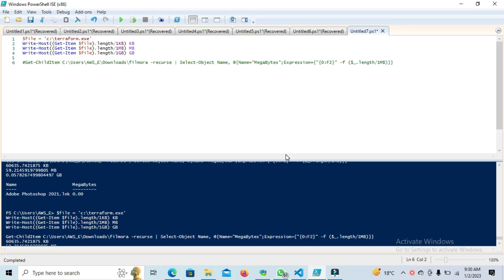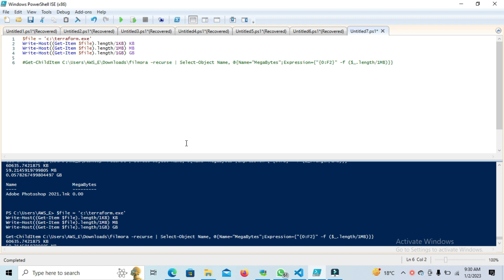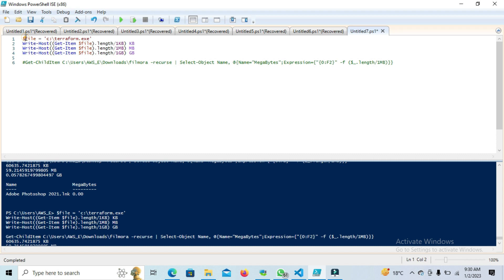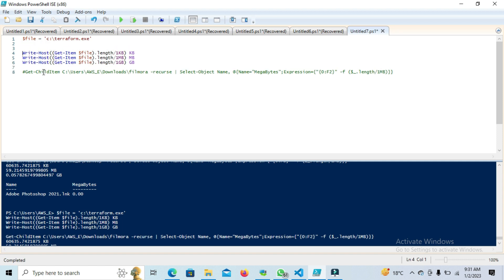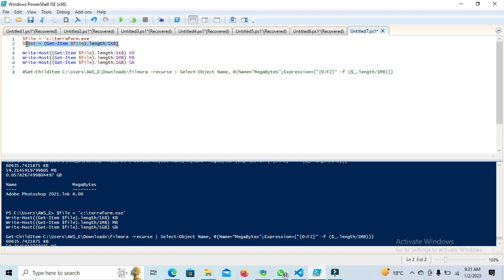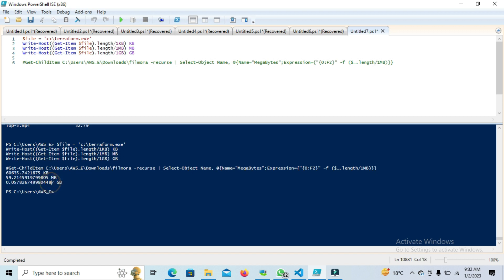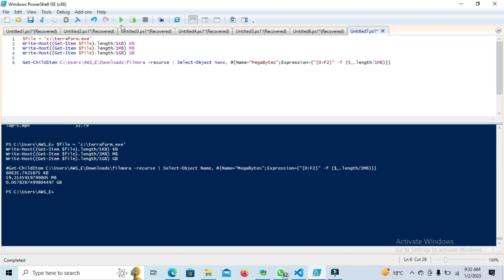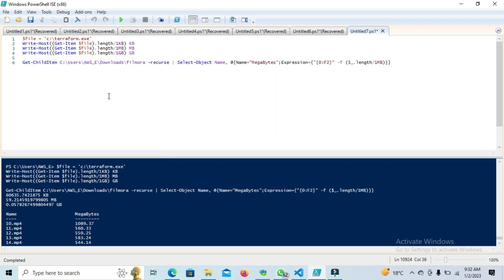Get folder size PowerShell script